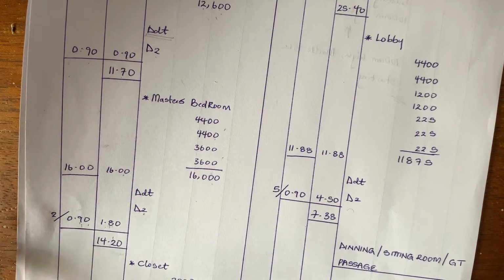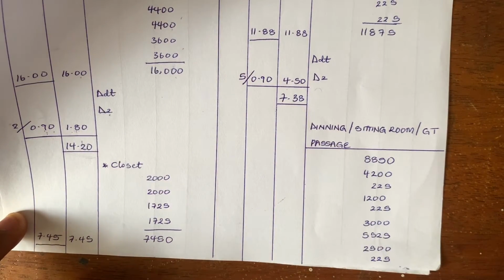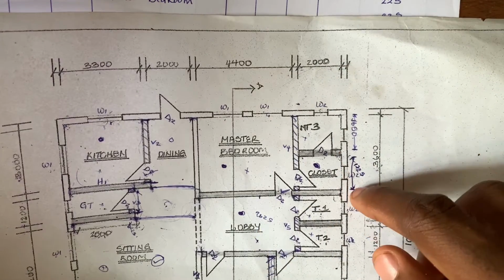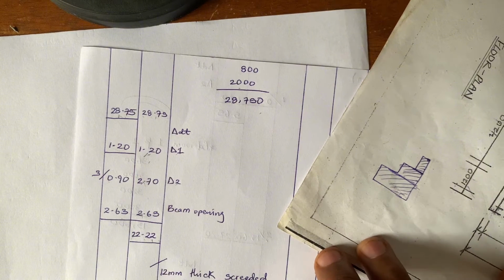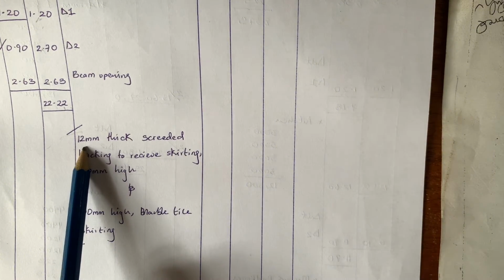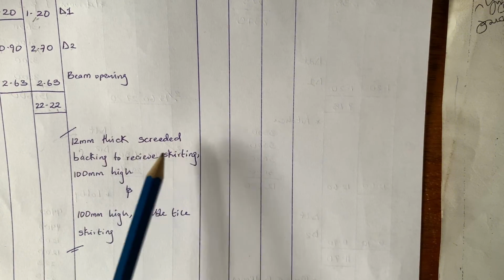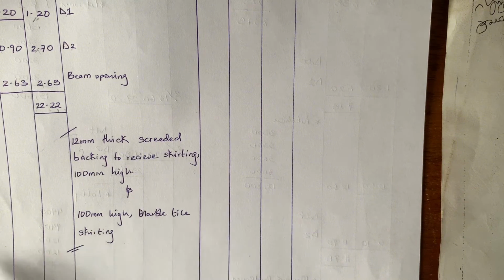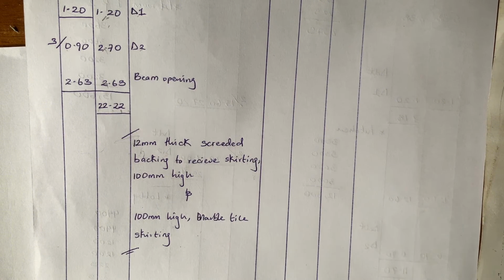HOW TO TAKE OFF QUANTITIES FOR SKIRTING | MEASUREMENT GUIDE FOR QS & PLASTERING WORKS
Get the perfect fit for your skirtings! In this video, we'll show you how to measure your rooms to calculate the exact quantity of skirting boards you need. We'll cover:

- How to measure the perimeter of your rooms
- How to account for corners and joints
- How to calculate the total linear meterage needed
- Tips for minimizing waste and saving money

By the end of this video, you'll be able to measure and order the right amount of skirting boards for your project. Whether you're a DIY enthusiast or a professional, this video will help you get the job done efficiently and effectively. So grab your tape measure and let's get started!"